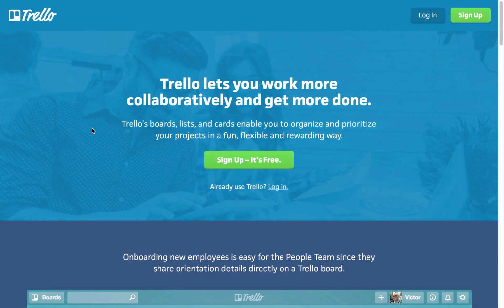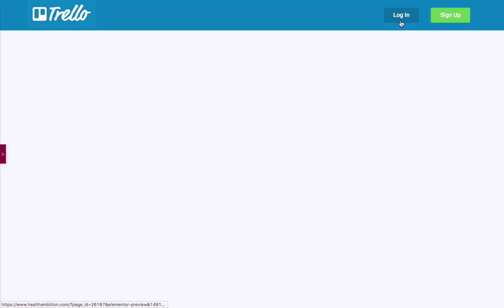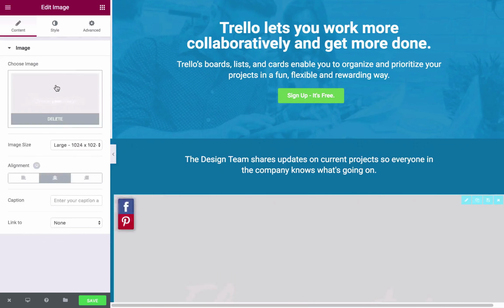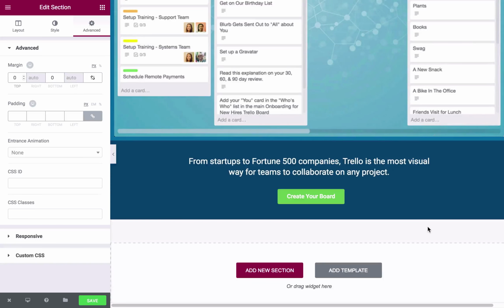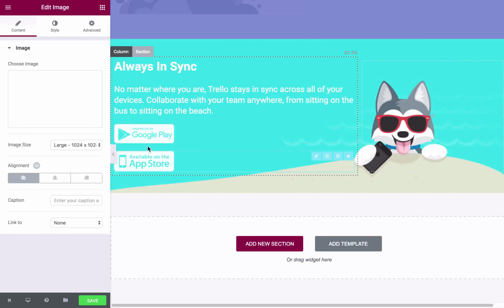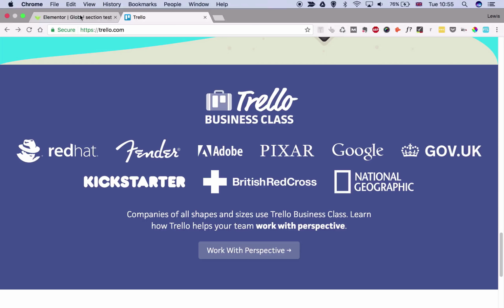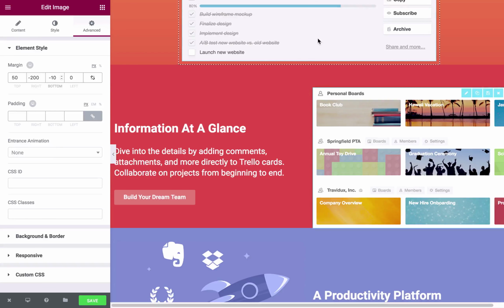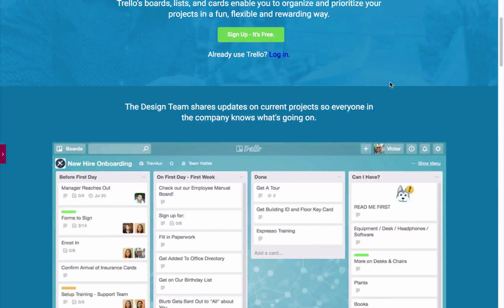[Best Wordpress Page Builders] Using Elementor to Rebuild Trello's Homepage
In this video, Lewis from Authority Hacker rebuilds the Trello homepage using Elementor page builder.

As part of a series of articles, Lewis is reviewing the top 5 drag and drop page builder for Wordpress on the market.

In order to expose any weakness in a real world scenario, Lewis has developed a test where he will build the same page with each of the page builders to find out which one is the easiest to use.